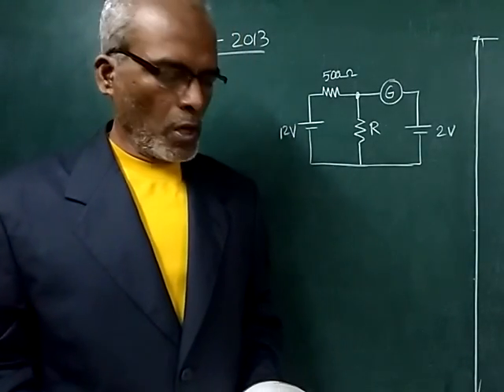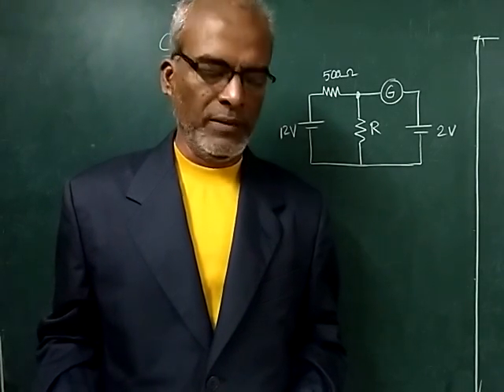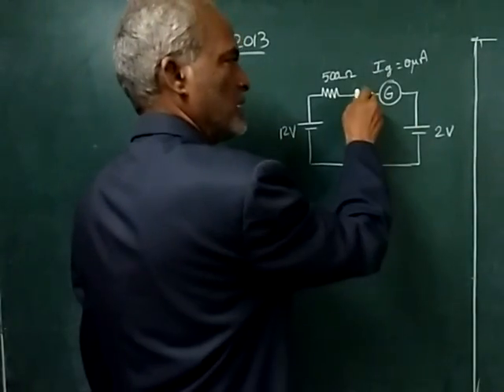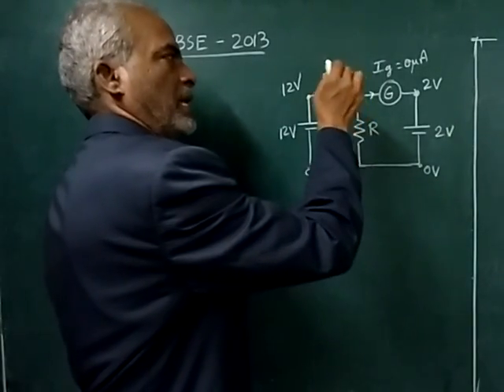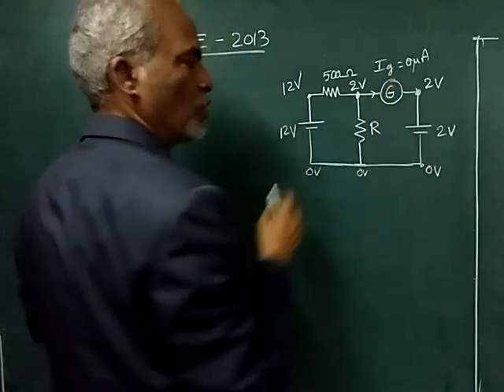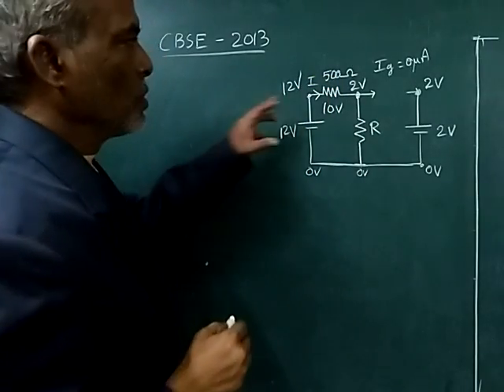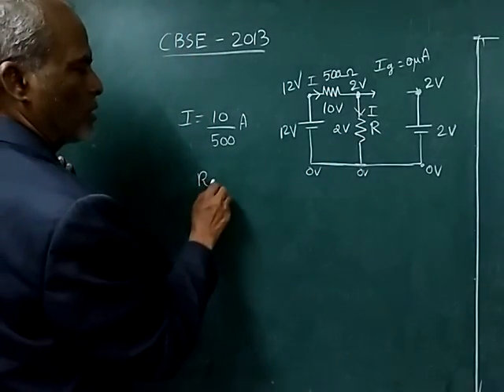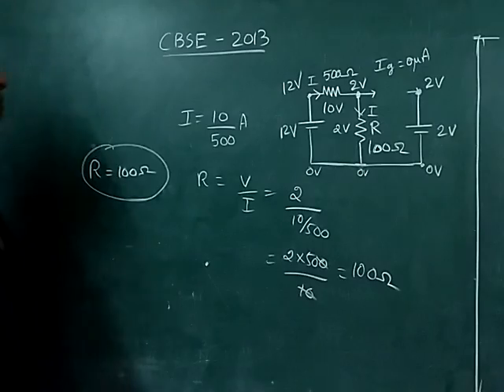Current Electricity - problem solved - CBSE - 2013 (12th STD physics)